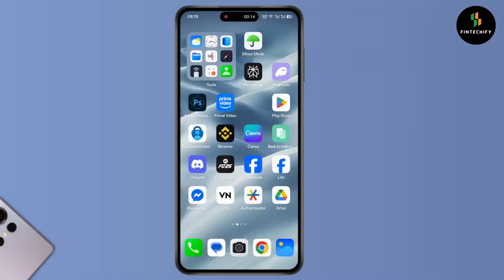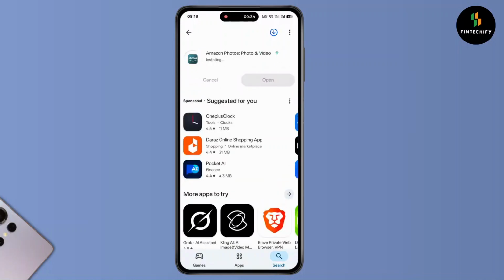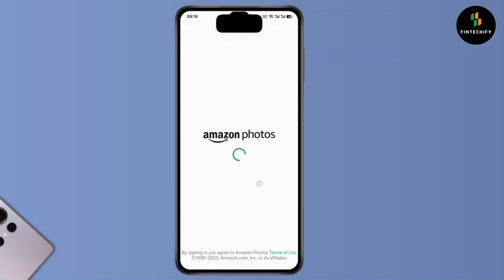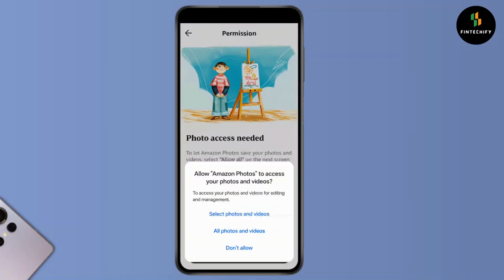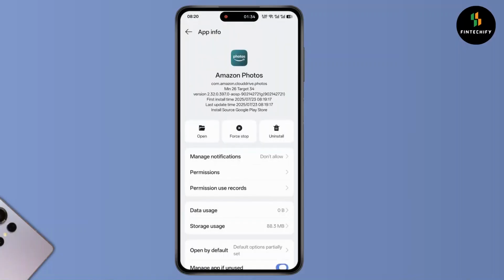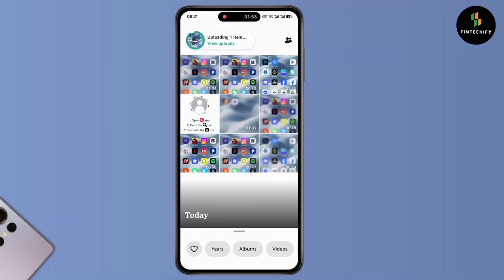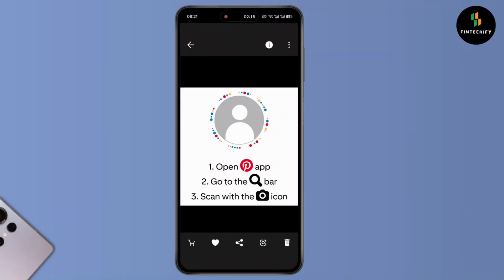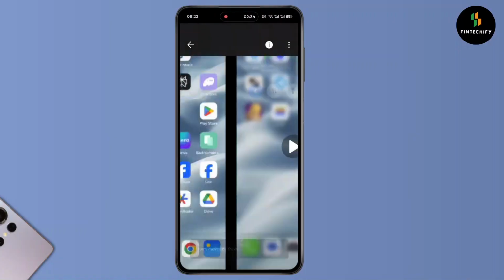How To Use Amazon Photos App (2025)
Welcome to our detailed guide on How To Use Amazon Photos App in 2025! If you want to safely back up, organize, and share your photos using Amazon Photos, this video will walk you through everything. From setting up the app, uploading photos and videos, to accessing your media on any device, you’ll learn all the essential features to get the most out of Amazon’s cloud photo service.

What You'll Learn:

How to download and install Amazon Photos app

How to upload and organize photos and videos

How to create albums and share photos with friends and family

Tips for using unlimited photo storage with Amazon Prime

How to access Amazon Photos on smartphones, tablets, and desktops

Managing storage space and photo backups efficiently